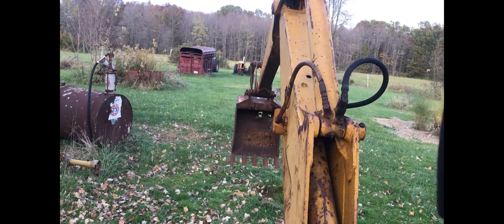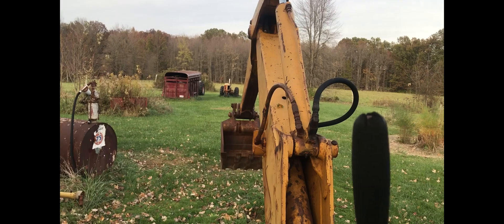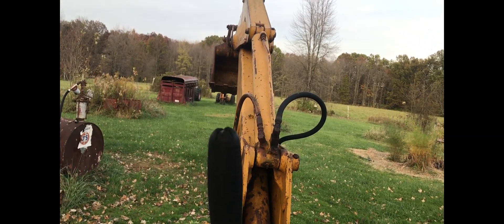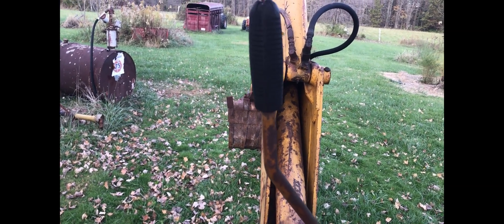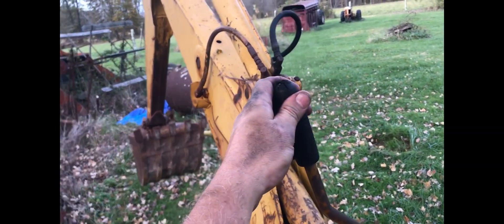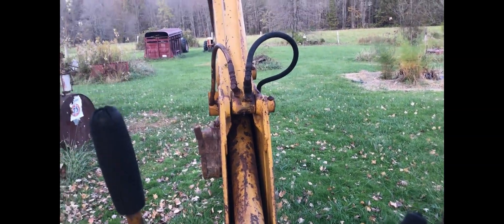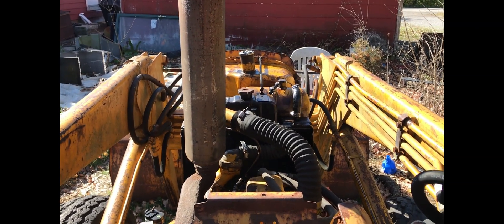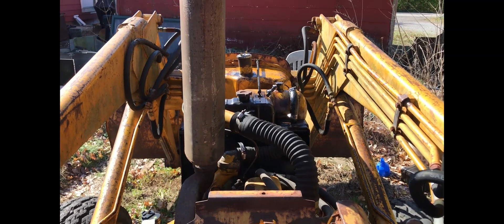Adjusting Pump Pressure John Deere Radial Pump 300B Loader Backhoe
This is the Short version of how I adjusted the pump pressure on my newly rebuilt and installed John Deere 300BD radial hydraulic pump.